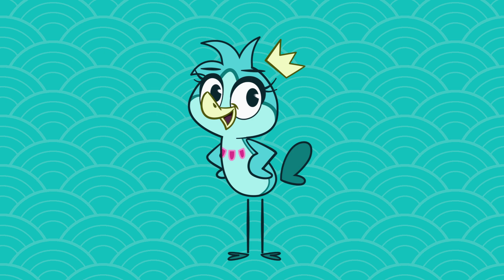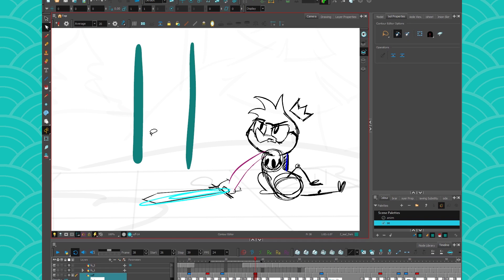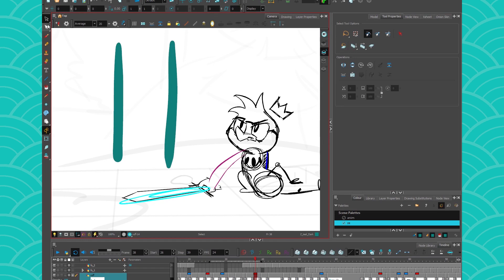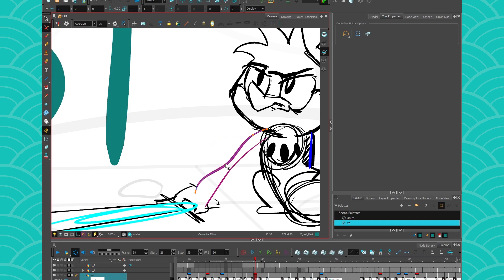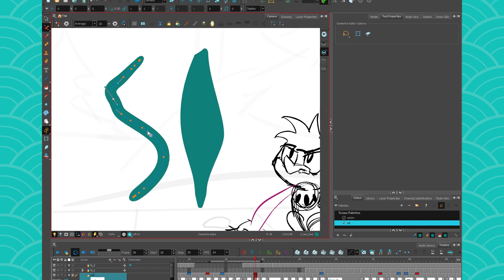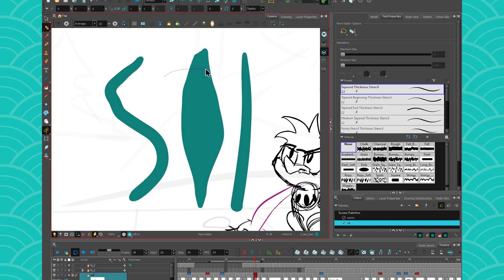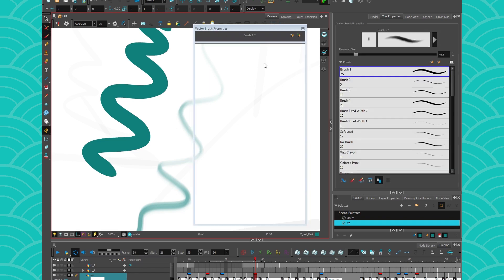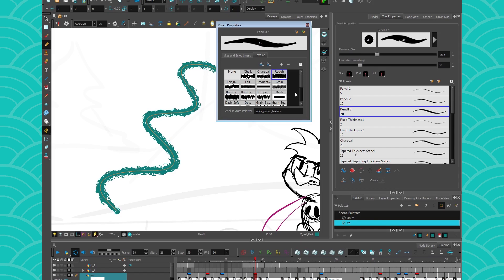TOOLS - Brush vs Pencil Tools (Harmony 17)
Little comparison of these two amazing tools!
Tell me what you learned down in the comments!

DOCS:
Brush :